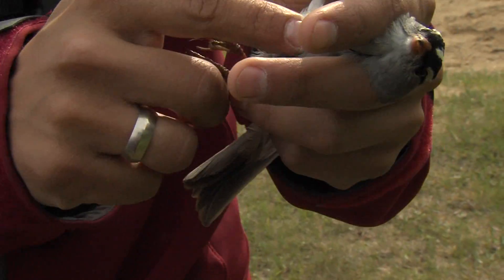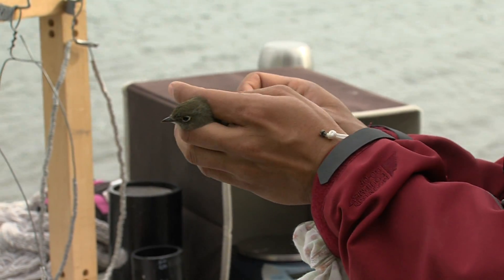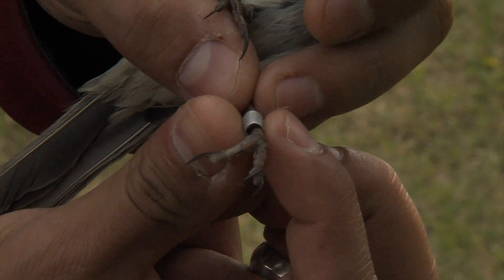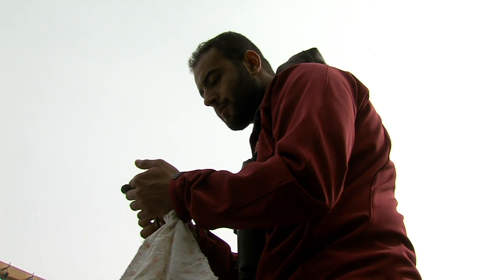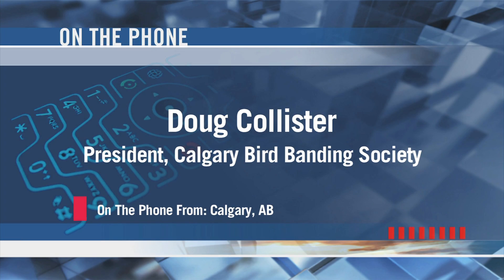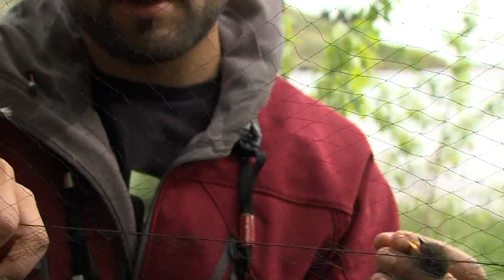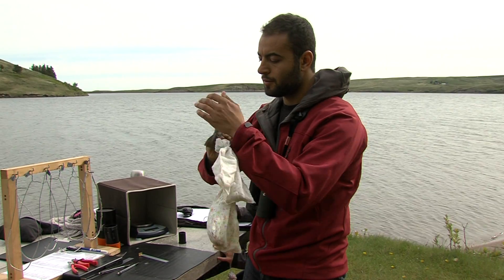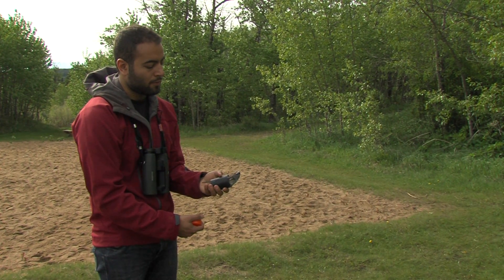Elkwater Bird Banding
According to experts monitoring bird migration, the Cypress Hills Interprovincial Park is considered an "air island." It's the only stretch of forest amidst the Medicine Hat area's grasslands, therefore it attracts a lot of bird's seeking a rest, making it a great location to research. But as Yvonne Raymond explains, it's so far one without a permanent study station. CHAT News May 2012.